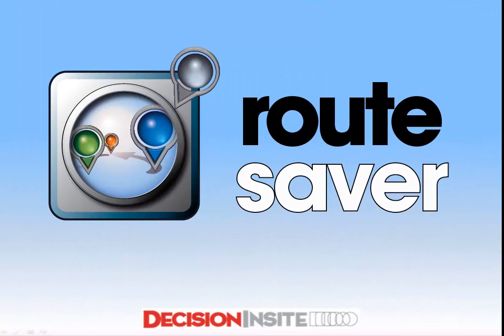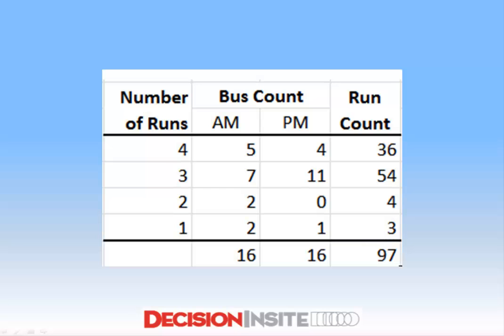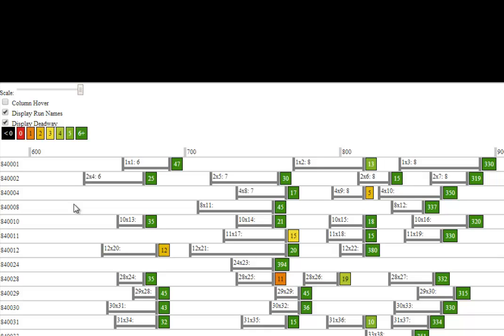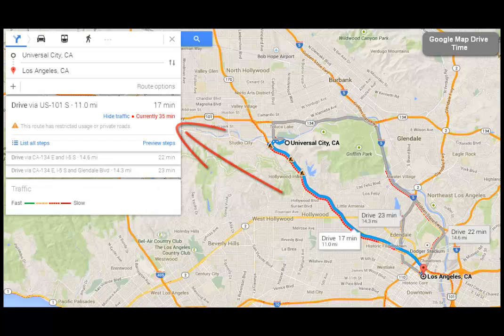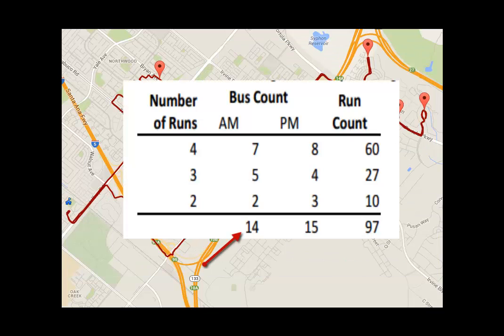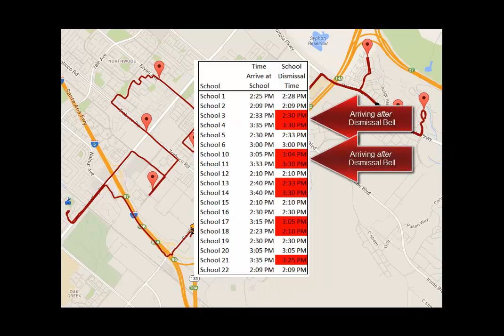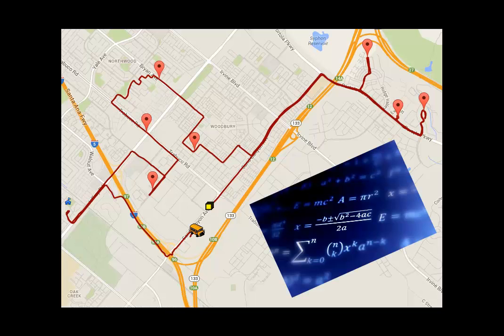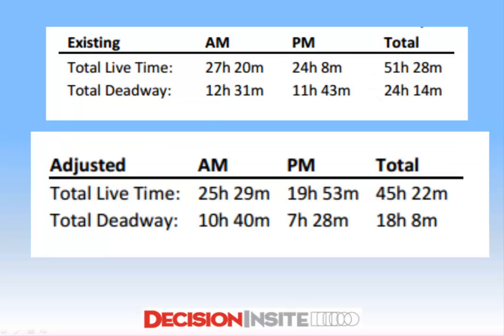RouteSaver Overview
An overview of the new Transit Optimizer component, RouteSaver!